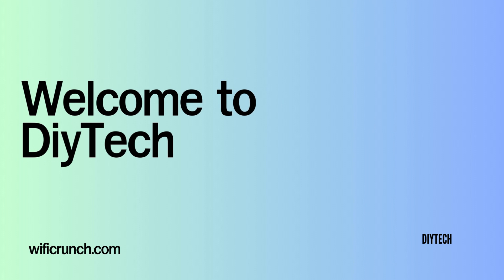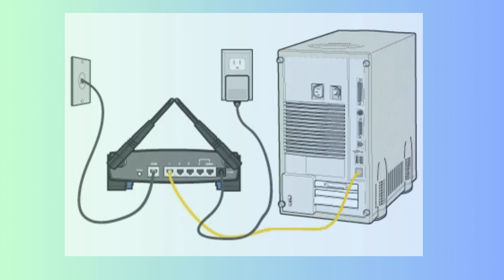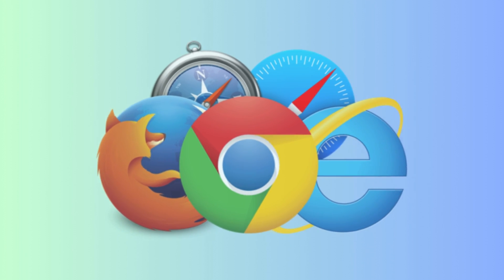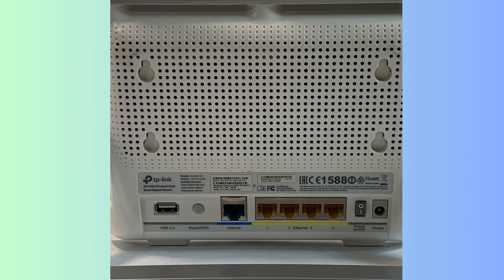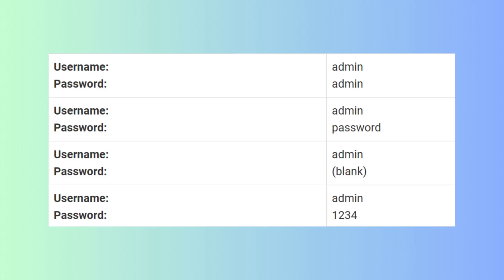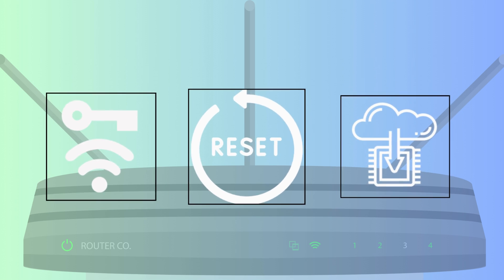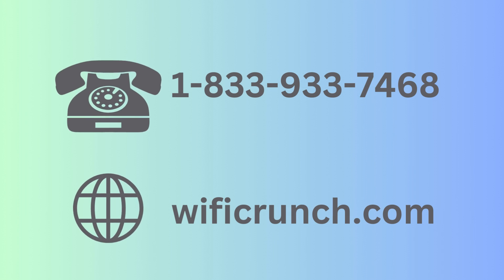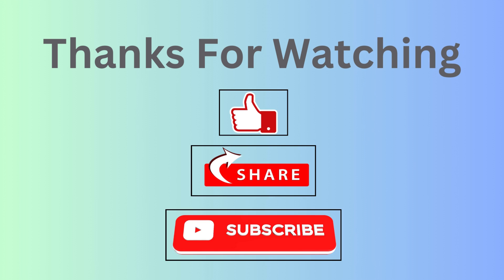192.168.4.1 Default IP Address - Router Login guide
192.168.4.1 is a default IP address for router login and privide router setup dashboard. You can enable or disable any option. If you want to change the signal Band then you can easily change it. For the long distance coverage, you need to select 2.4 GHZ and 5 GHZ for high speed in short distance area. If your router login does  not work then tell us. We answer the related issue which you have faced.